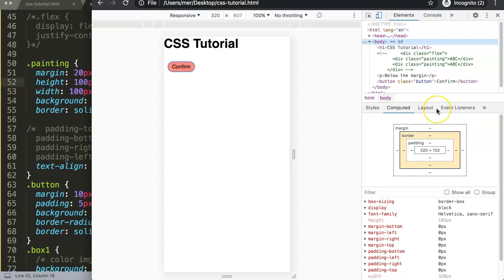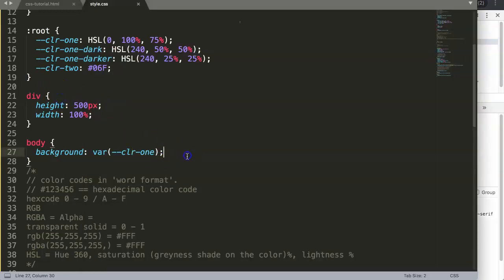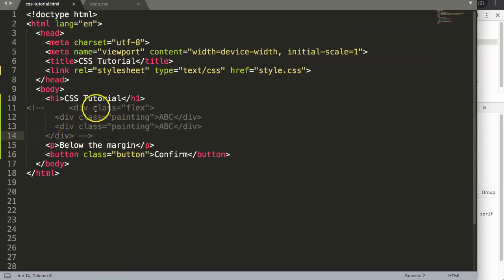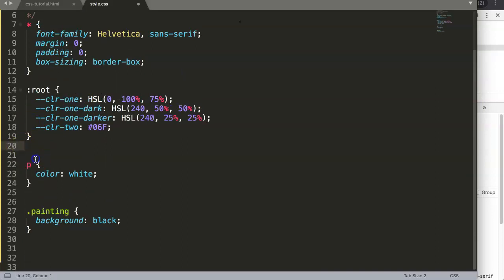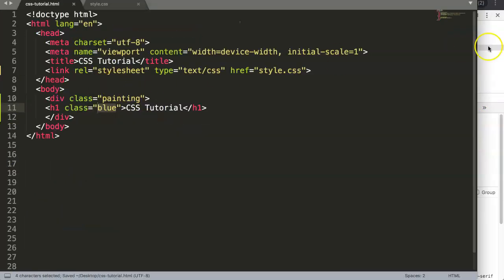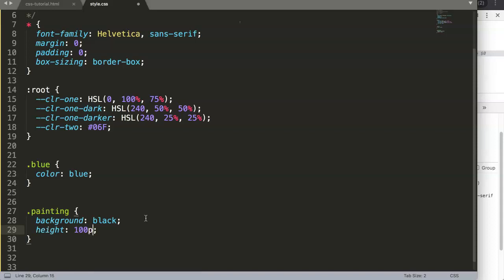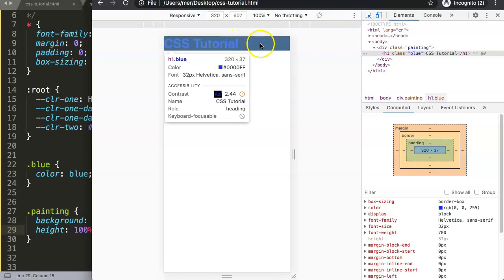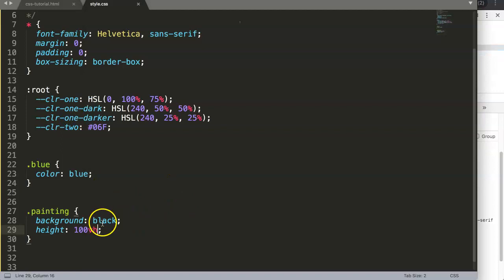Height Property CSS | CSS Tutorial Part 61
Height Property CSS | CSS Tutorial Part 61. In this CSS tutorial for beginners we will explore how to use height property to display an element height.

Chart JS Dashboard Series:
👍 Most Liked Video Series: